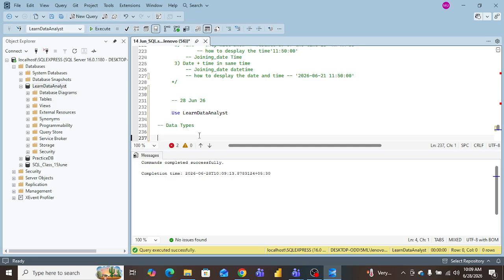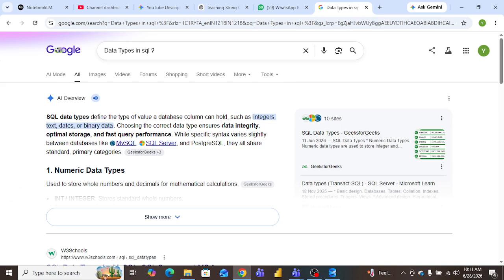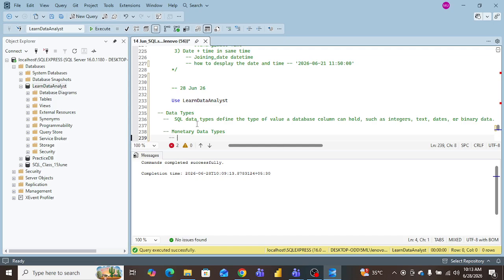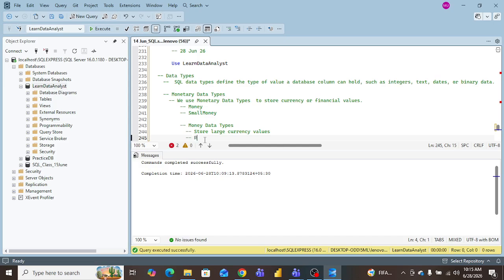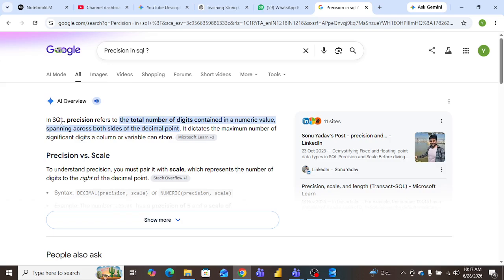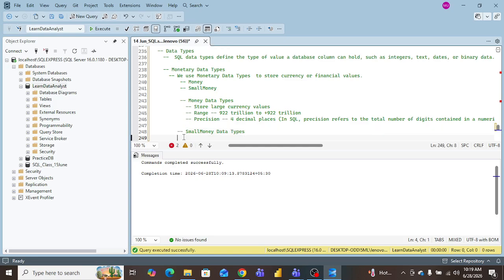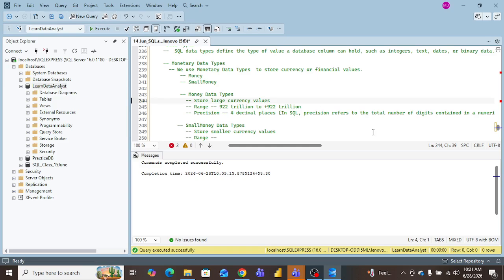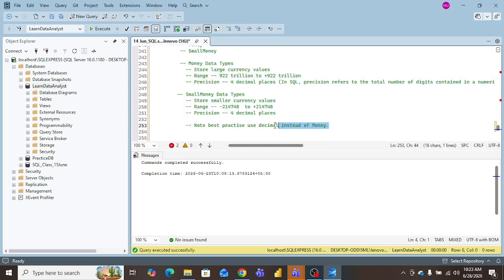SQL Data Types Tutorial for Beginners: Mastering Decimal & Money | Live Class Recording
Master the foundations of database management by understanding how to handle financial data correctly! In this SQL tutorial, we dive deep into Monetary data types, specifically covering "Money" and "Smallmoney," and why choosing the right one is critical for data integrity.

We explain the precise ranges for these types—from trillions to smaller daily transactions—using simple kitchen analogies to make complex database concepts stick. You'll also learn why industry experts often recommend using the "Decimal" data type instead of "Money" for better precision and performance. Whether you are a college student or an aspiring data analyst, this lesson will give you the technical clarity needed to build professional-grade databases with confidence.

What you will learn:

Introduction to Monetary Data Types
Money vs. Smallmoney: Ranges & Precision
Why Data Integrity Matters (The Kitchen Analogy)
Best Practices: Money vs. Decimal
Timestamps: [00:00] - SQL Data Types Overview [03:30] - Understanding Monetary Data Types [05:00] - Money Type: Ranges & Precision [09:30] - Smallmoney Data Type Explained [12:50] - Best Practice: Why Use Decimal?